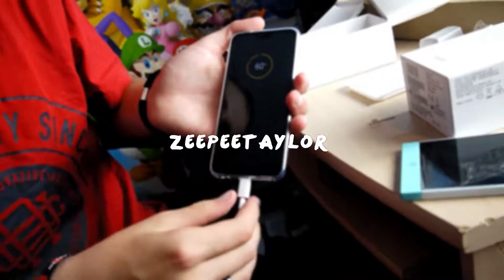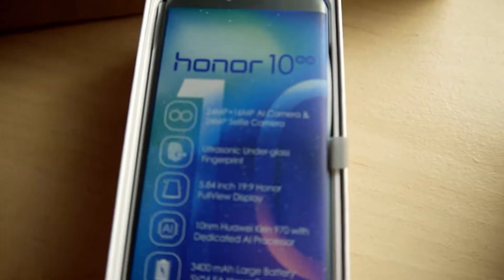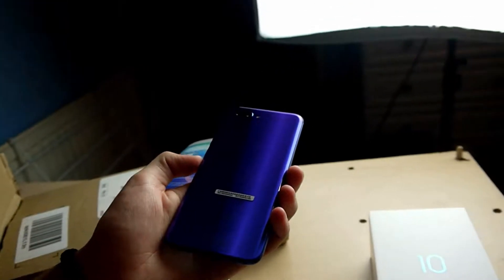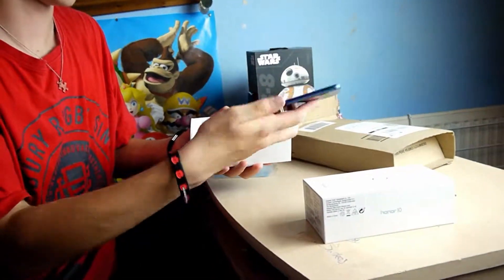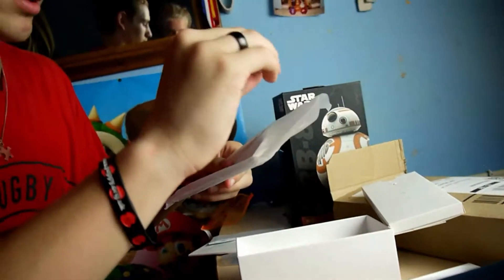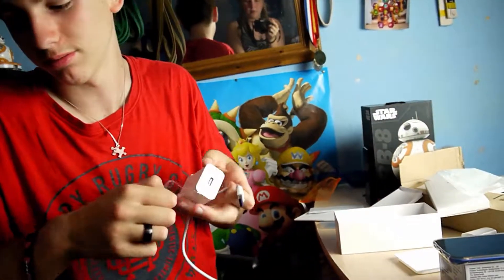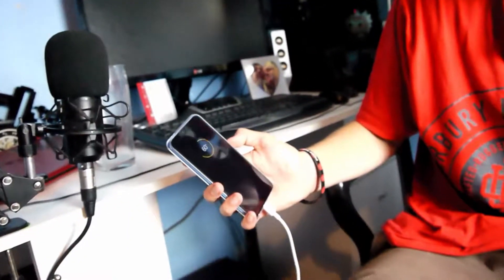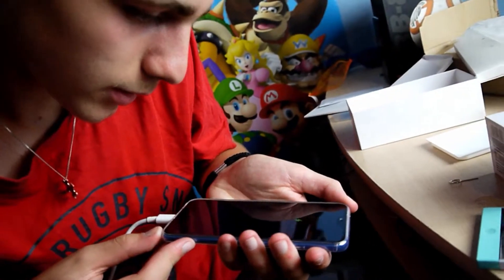This phone is beautiful!!! | Honor 10 | Crappy Unboxing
Today we're unboxing the Honor 10 from Huawei

Thank you guys and girls for wasting your time on this video, much appreciated!